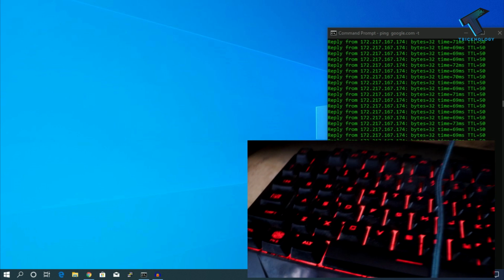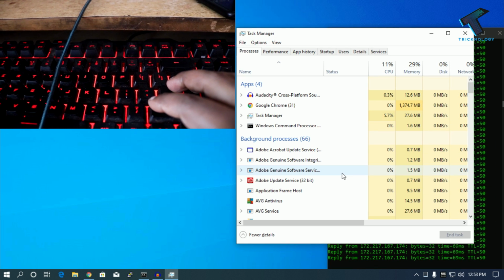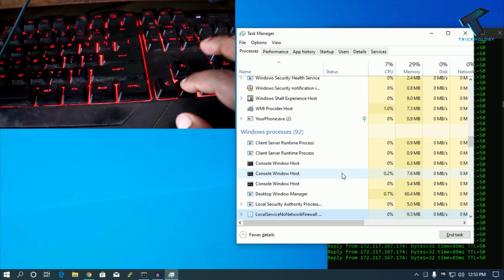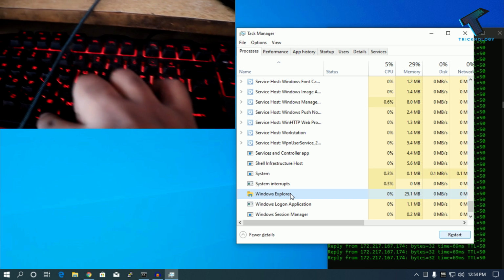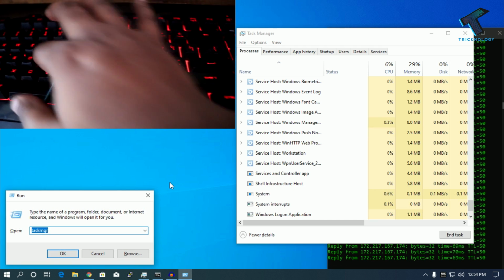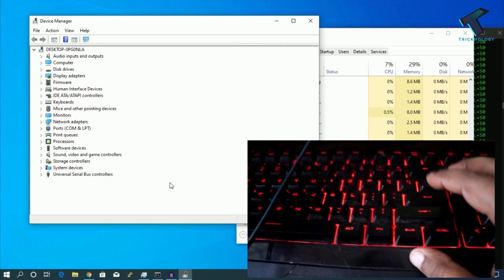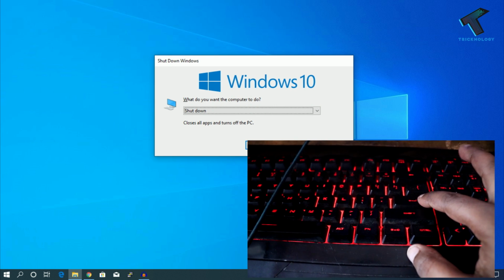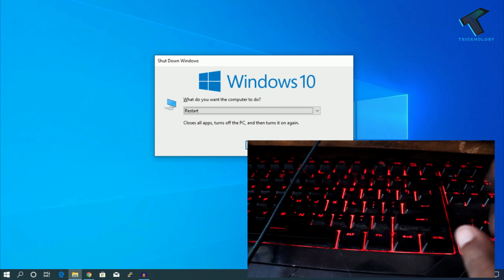How To Fix Mouse Left Click Not Working [Solved]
In this video, I will show you guys how to fix the mouse left click button not working in your windows computer.

1. Mic
2. Microphone Stand
3. Headphone
4. Phone
5. Strip LED Light
6. Camera